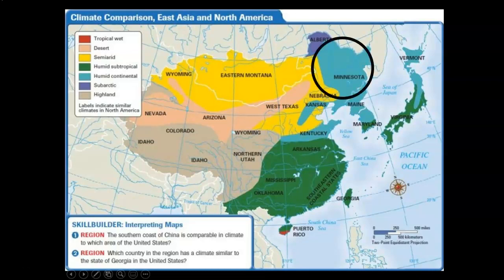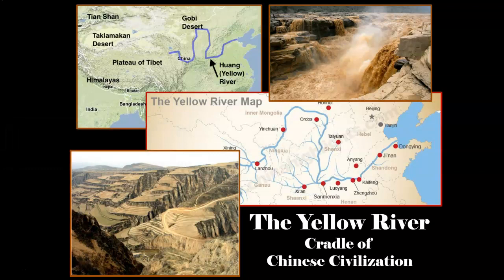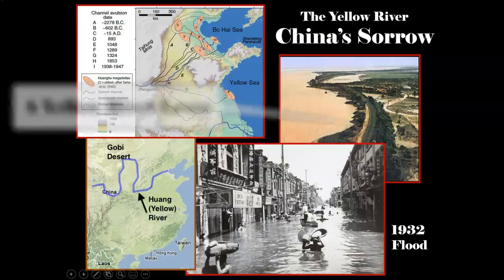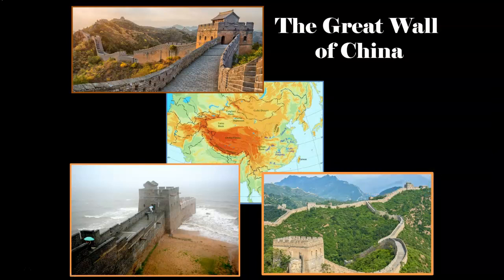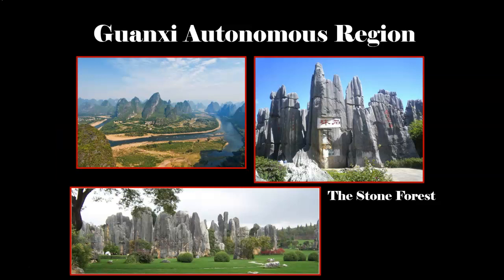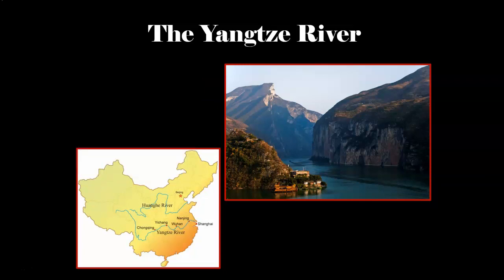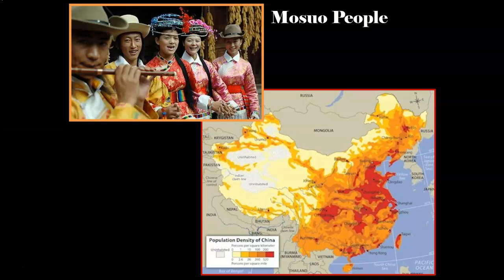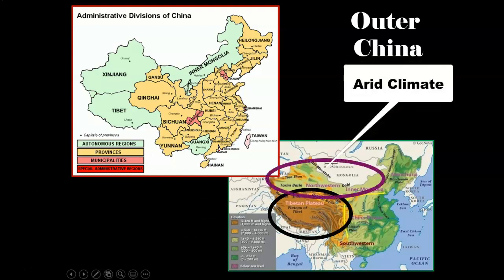The Regions of China